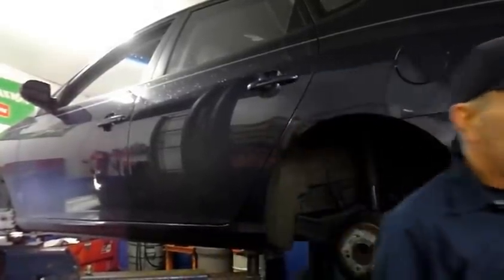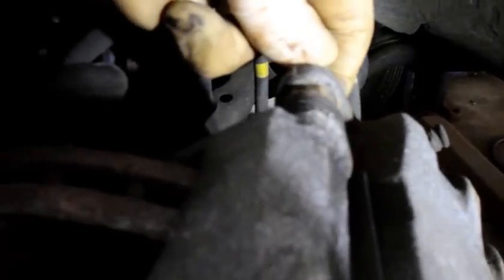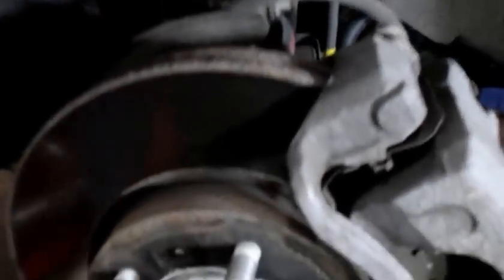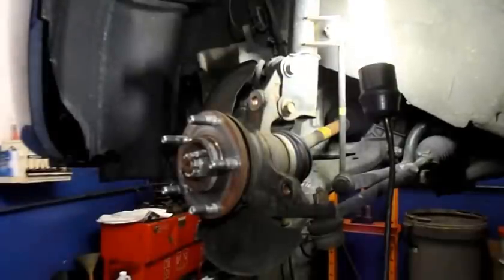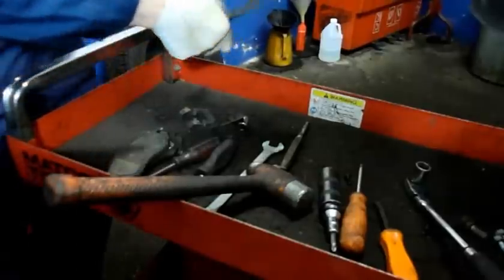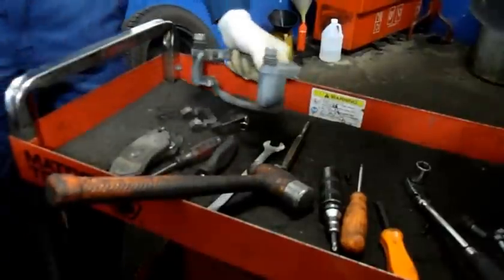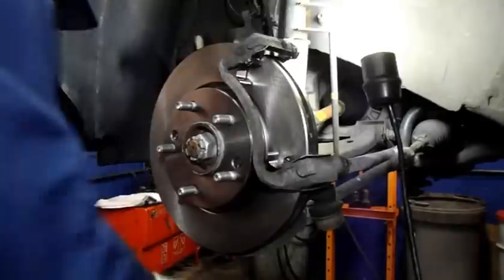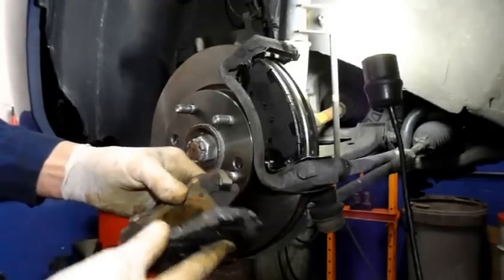How to replace front brakes and rotors on a 2009 Hyundai Elantra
In this video I will show you how to replace the front brakes and rotors.I will also show you how to remove the rusted screws that hold the rotor on to the hub.Removing the screws are very easy when you follow my advice.